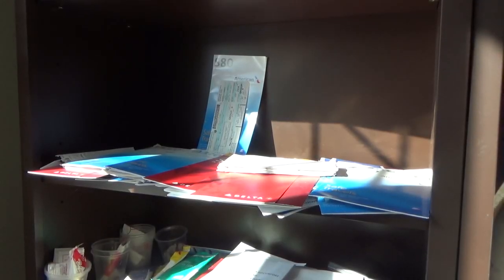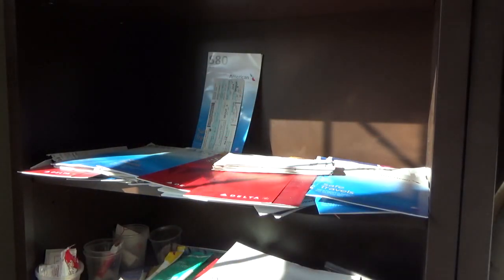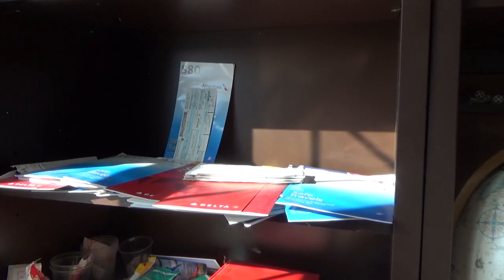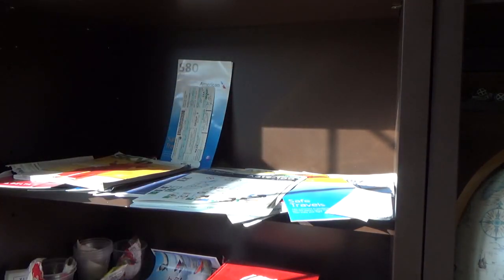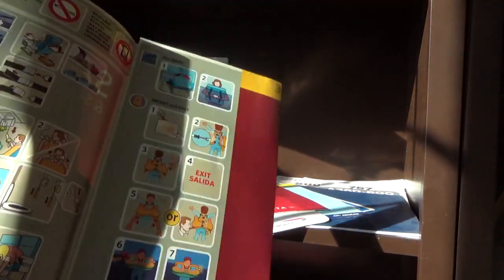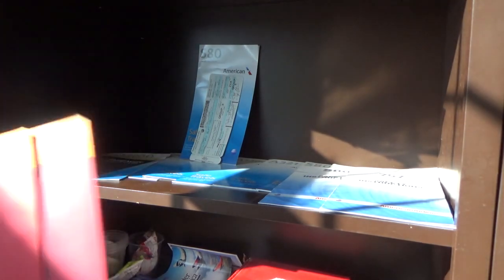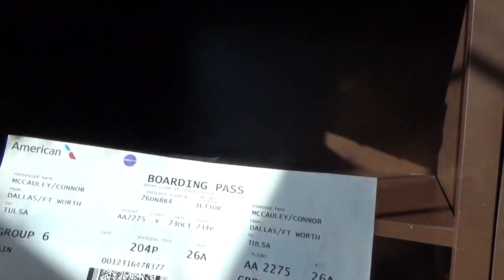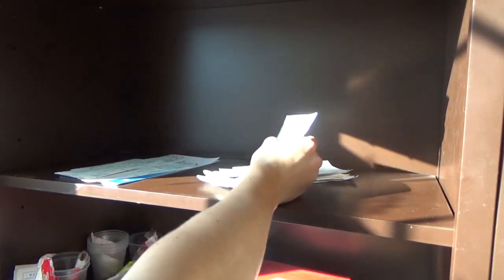*FULL* Safety Card/Memorabilia Collection (100+ Safety Cards)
From Safety Cards to Boarding Passes to Magazines... this video has my whole collection!